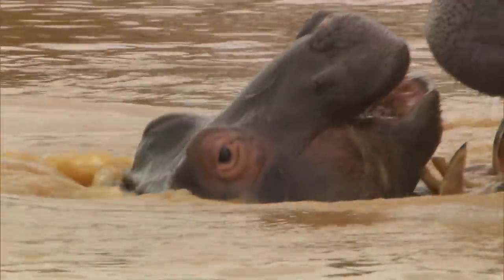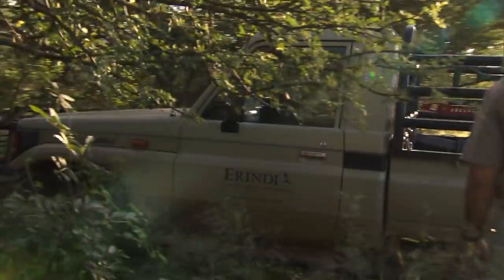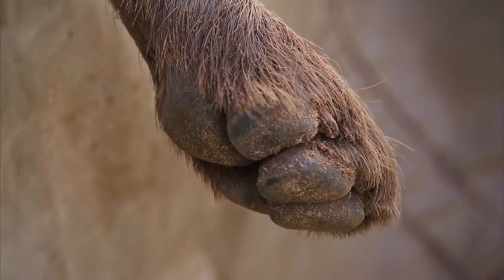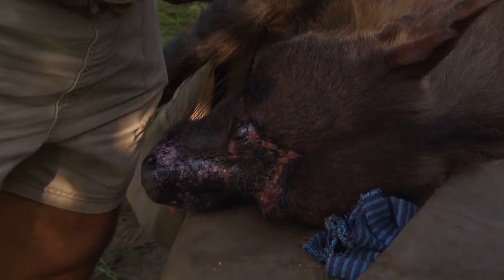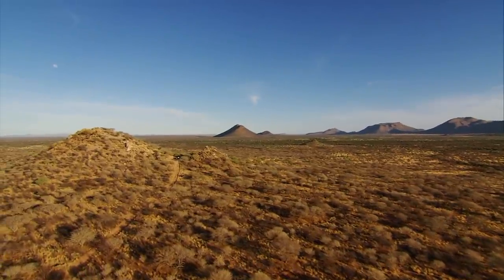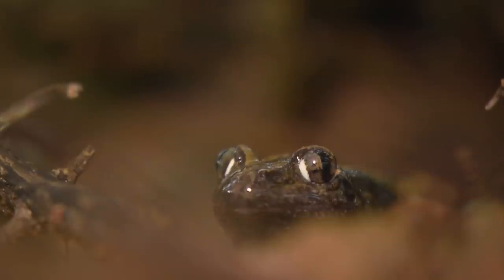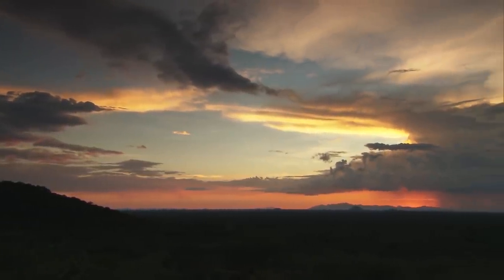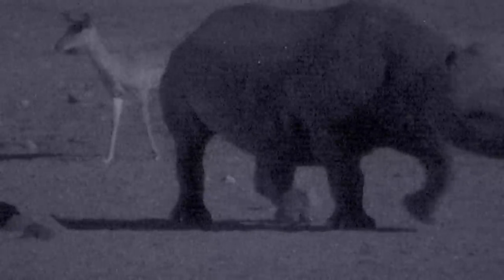Steve Accidentally Finds A Brown Hyena | Animal Kingdom | Our World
Wildlife documentary series. In the central highlands of Namibia, British vet STEVE LEONARD is on the lookout for an elusive male leopard, but he gets a surprise when the team trap an unusual brown hyena. Plus Steve attempts to catch sight of one of the Erindi Reserve's rarest inhabitants - the black rhino.

This film was first broadcast: 21 Jun 2011